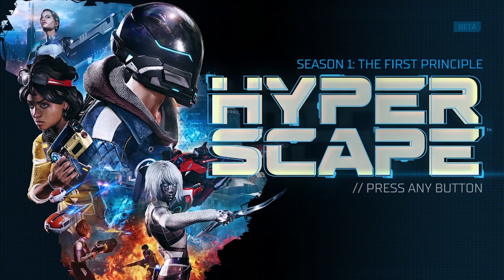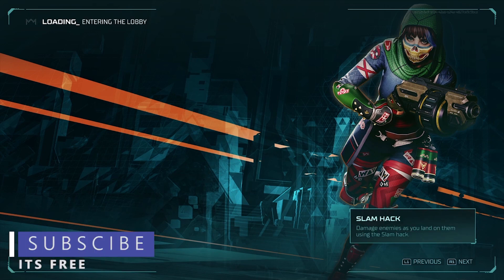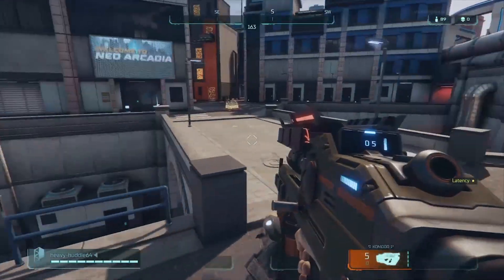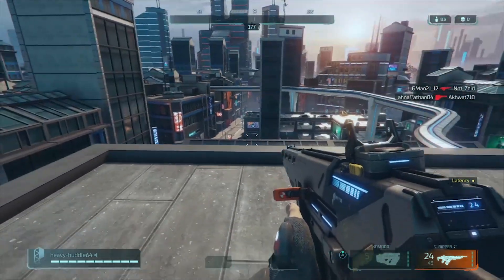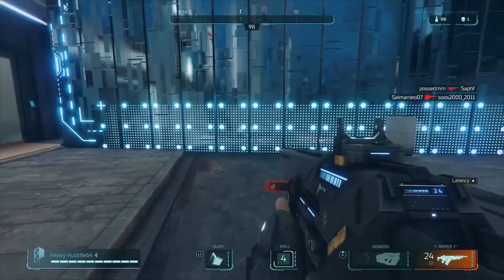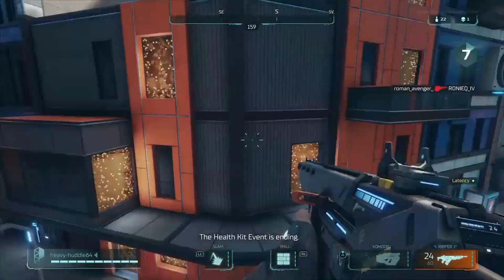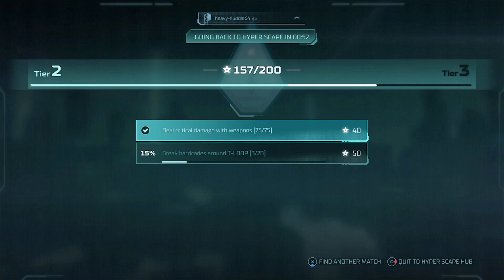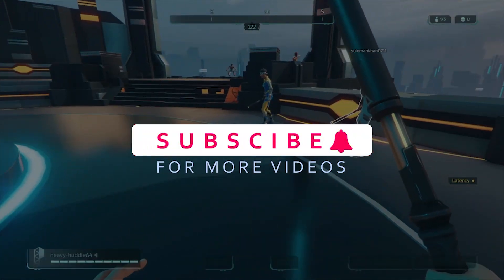HYPERSCAPE GAMEPLAY IN MALAYALAM | IS IT BETTER THAN PUBG AND FORTNITE | HYPERSCAPE PS4 GAMEPLAY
Hyperscape is a newly launched Ubisoft's game. This game is a battleroyale type. This is available in PS4 XBOX PC .

Thankyou.